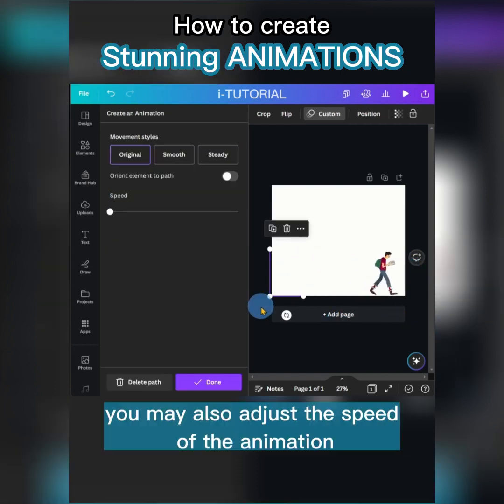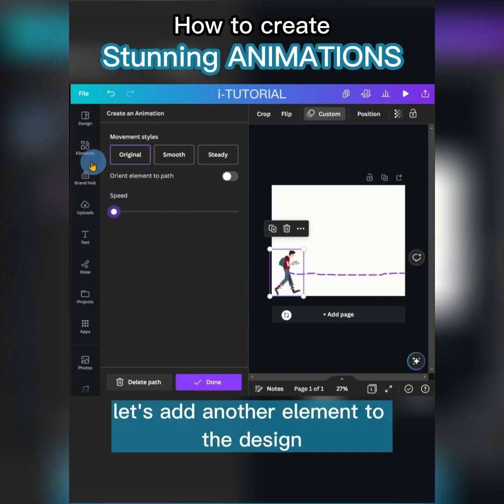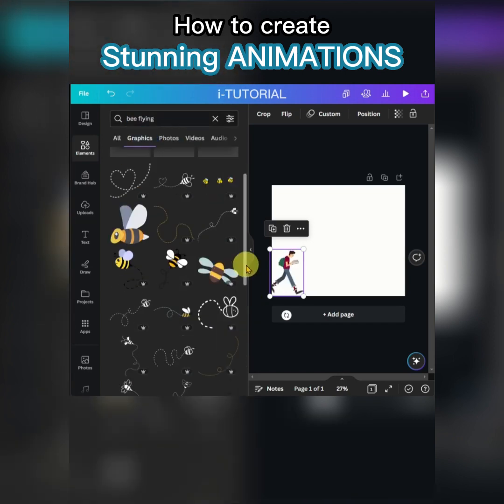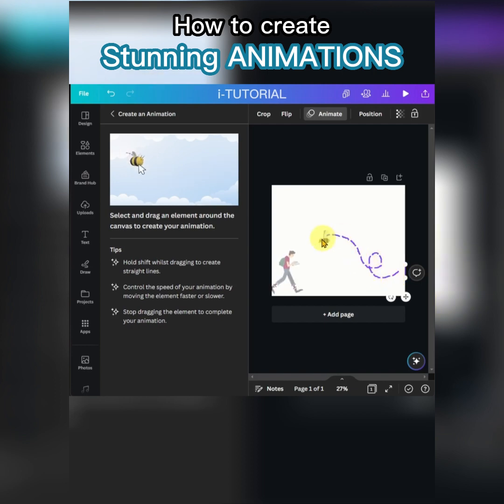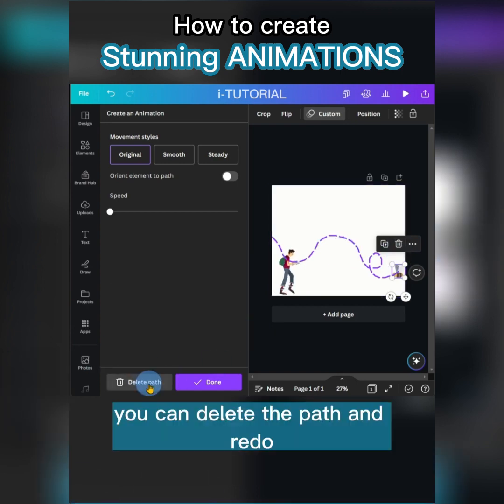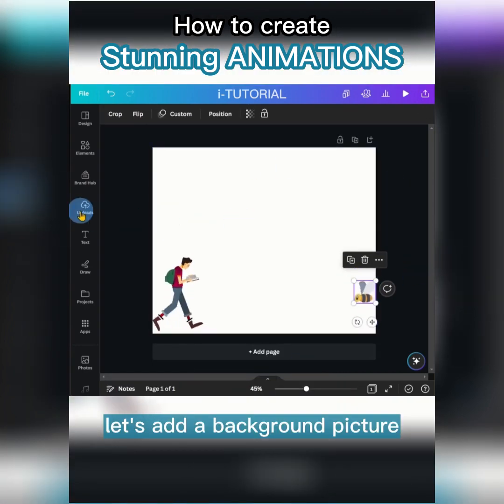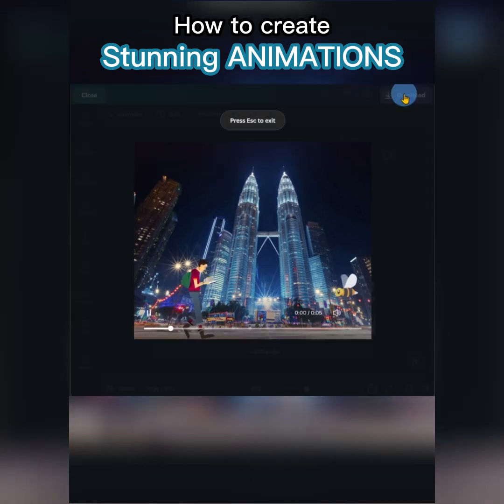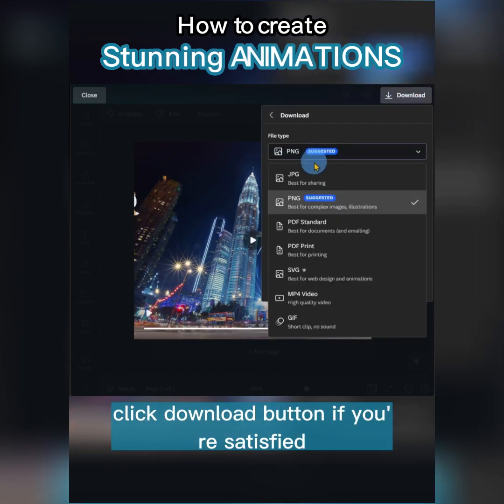How to create Stunning Animations in Canva -Easy Tutorial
Today's video is all about How to create Stunning Animations in Canva.

This is a super easy Canva tutorial for beginners or anyone new to Canva Pro.

Through this channel, I want to share my little experience with Canva on how to use it to design professional visual effects and graphics.

Canva is a powerful and free design tool that everyone can use to create beautiful visuals. I personally use it every day for all kinds of creations!